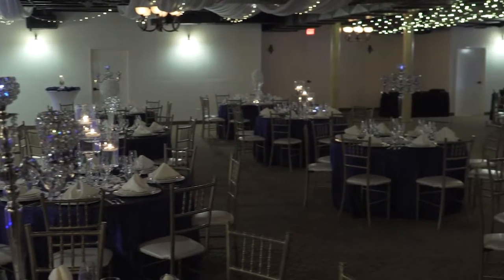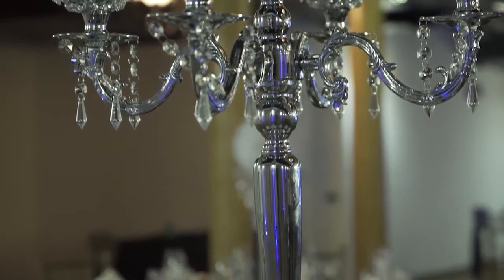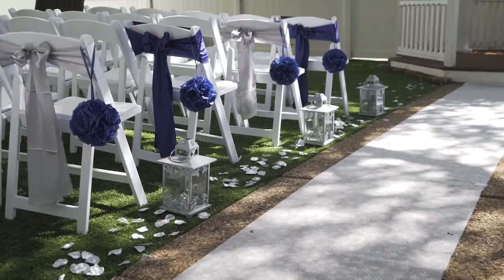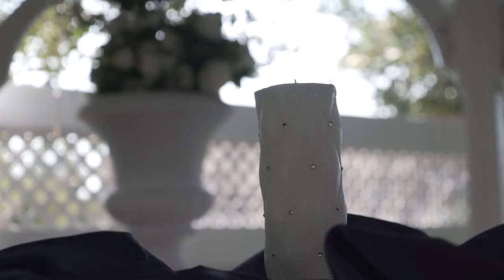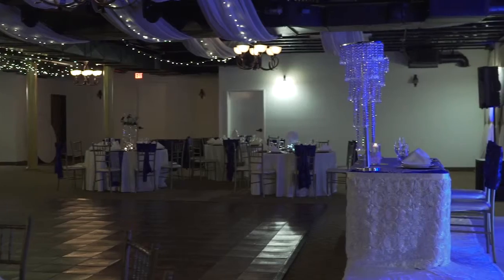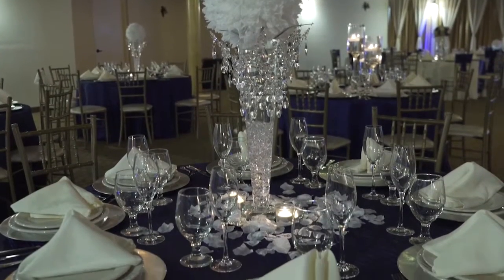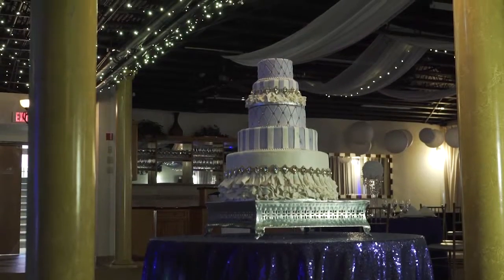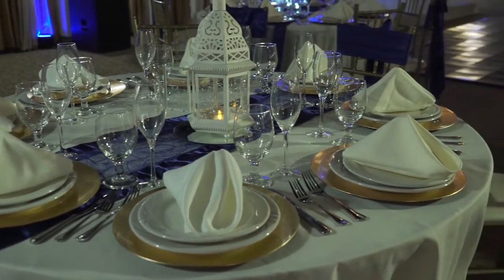Jupiter Gardens Event Center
Welcome to Jupiter Gardens Event Center. Get information about our services here.